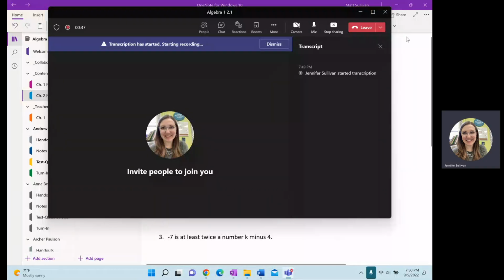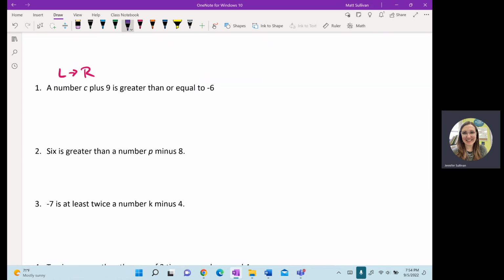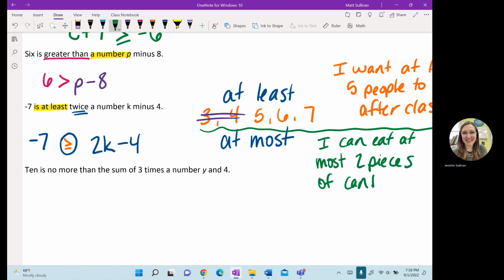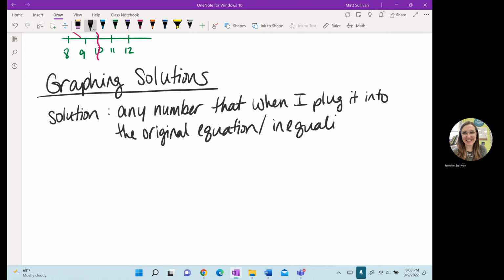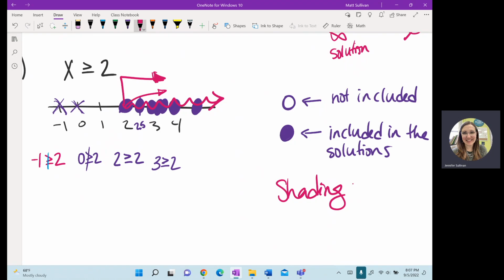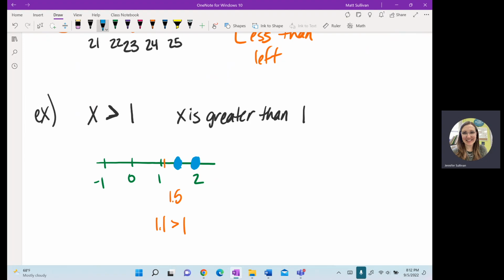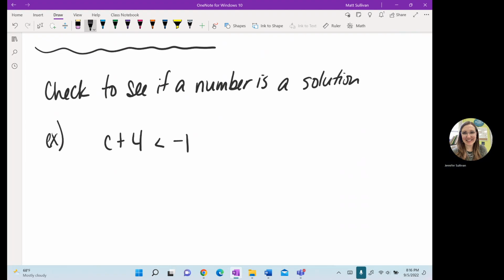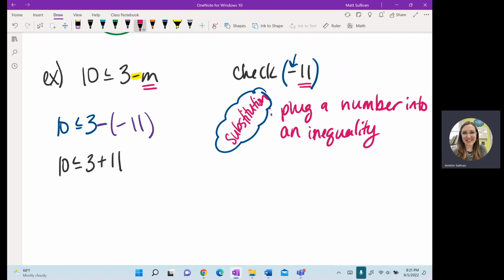Writing and Graphing Inequalities